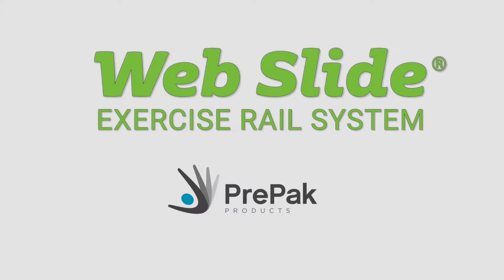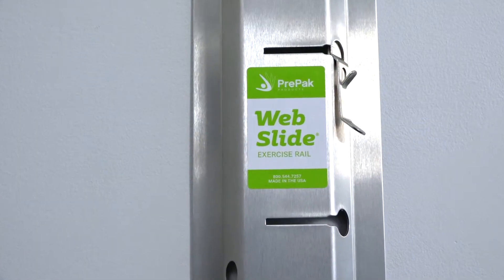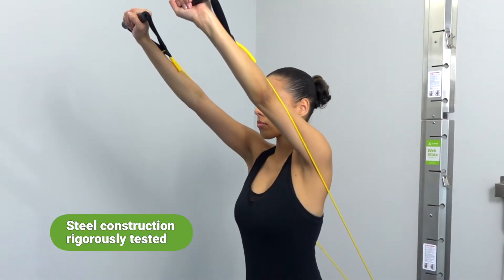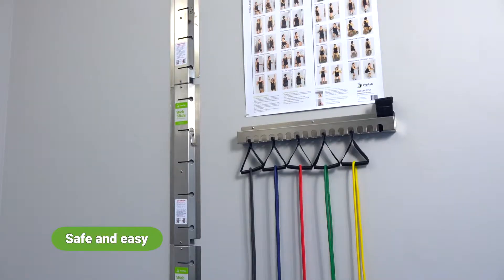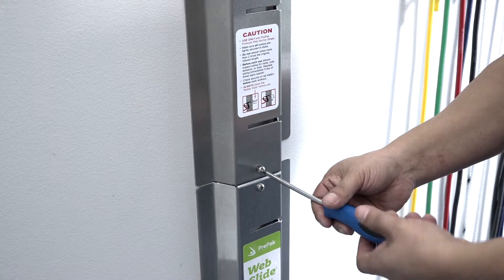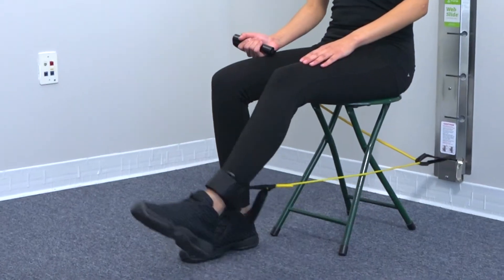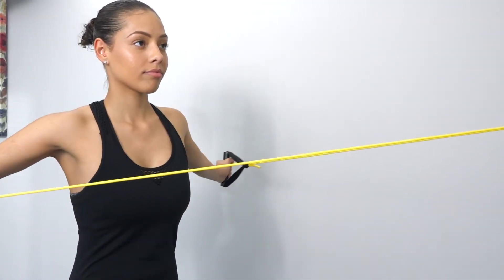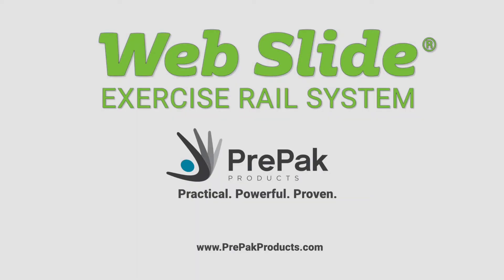At Home Workout - Web Slide® Home Exercise System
The Web Slide® exercise rail system is a space-saving unit that utilizes organizes and stores the products you use every day.

This incredibly simple, safe, strong system provides complete versatility for every patient.

15 elevations for every area of the patient's body, regardless of height.

Three modular units can be stacked vertically for a 7 ft station, or it can be mounted in three different locations.

Mounts easily on a wall stud or concrete for secure installation.

The home version of the website provides the convenience of a professional therapeutic workout in the comfort of your home or office.

Everything you need in one versatile compact package.

Get your Web Slide® exercise rail system from PrePak Products. Practical. Powerful. Proven.